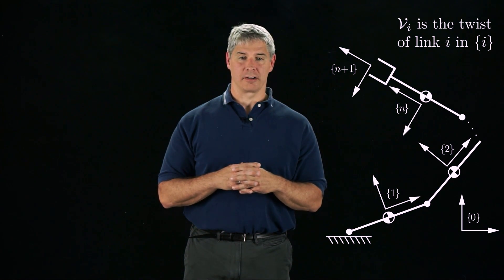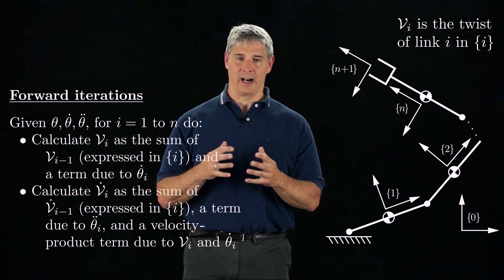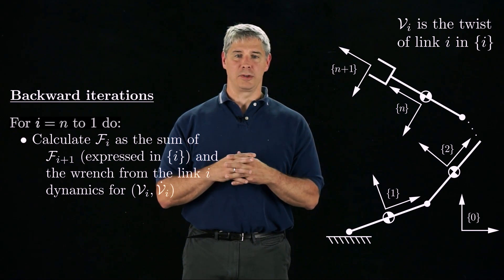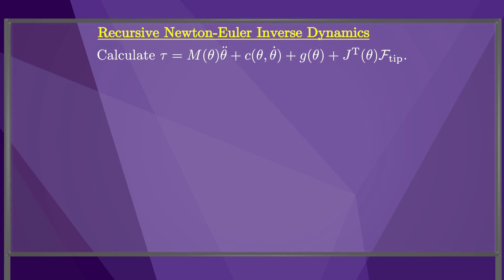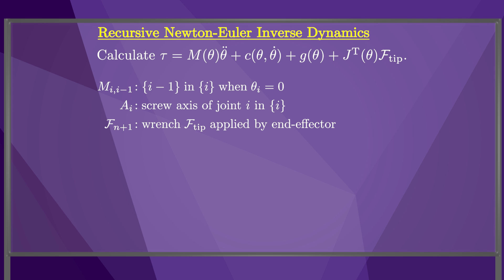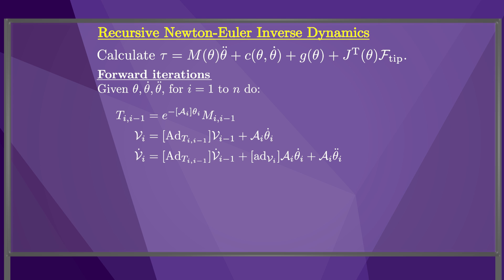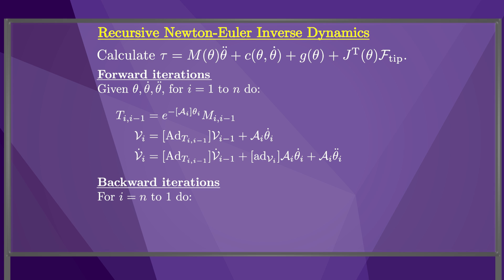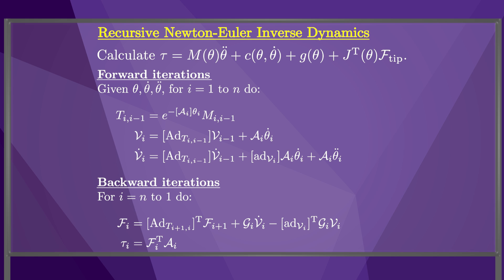Modern Robotics, Chapter 8.3: Newton-Euler Inverse Dynamics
This video introduces the recursive Newton-Euler inverse dynamics for an open-chain robot.  Forward iterations, from the base of the robot to the end-effector, calculate the configurations, twists, and accelerations of each link.  Backward iterations then calculate the wrench applied to each link and the joint forces and torques needed to generate those wrenches.